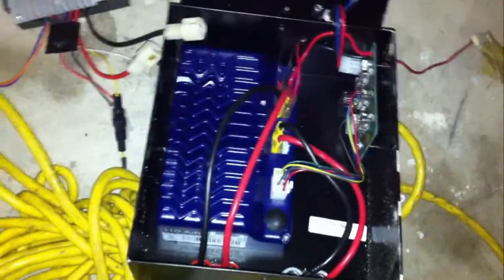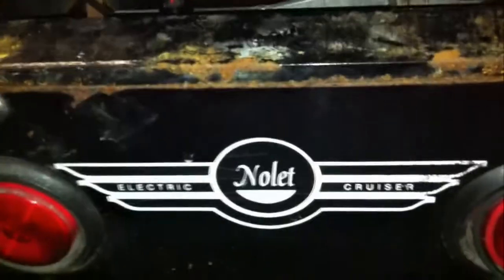Trash Picked Electric Nolet Tricycle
This video is kind of crappy because it was -4c out, will make better vid when its warm out.

I Found this beside a underground garage near the trash, it looks like it sat for years and years. I got 2 brand new Honda GX160 clones both for $50 from work and might use one of them to power it. The clones look old and shit but they were tested for qualification and then sat outside for like year or more so its all rusty. Both have less than 2 hours of use

Im currently trying to save the batteries by desulfating them but that will take a while. If they are dead and I cant get free car batteries to replace them, im going to convert it to gas when I can find a 3/4 clutch for my engine and some sprockets.

PICS AT END (PAUSE VIDEO TO VIEW THEM)

Is there anyone with a GX120-GX140 pull start and 3/4 #40 clutch I can buy off of? or for free? (ill pay for shipping for US OR CANADA ONLY).